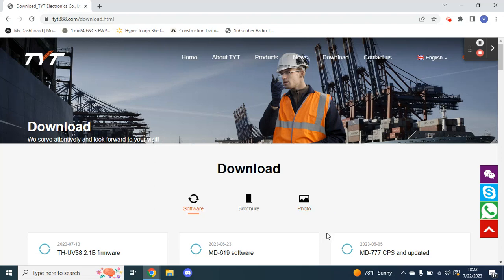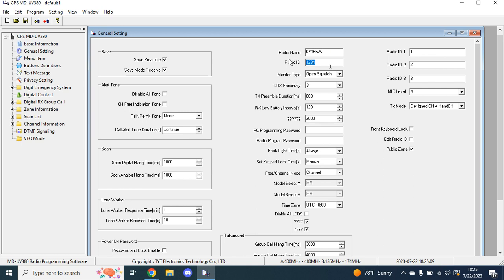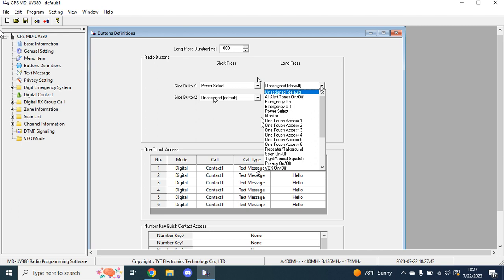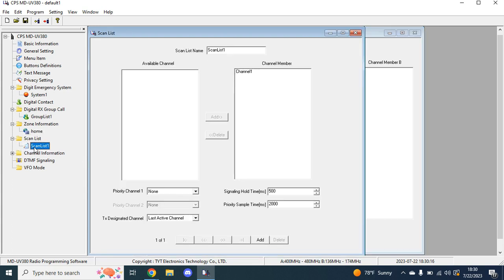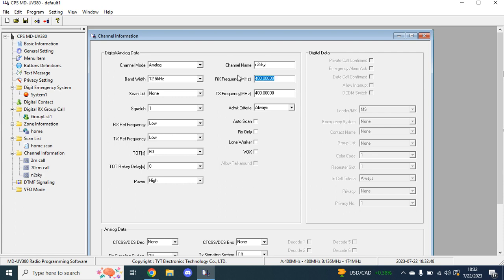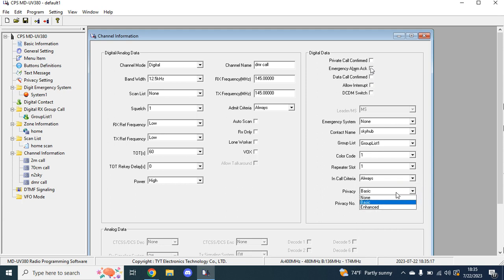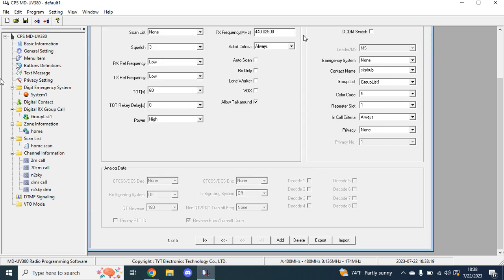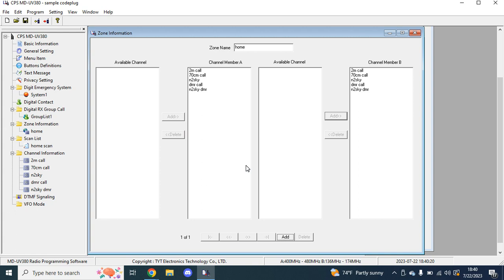tyt md uv380 programming